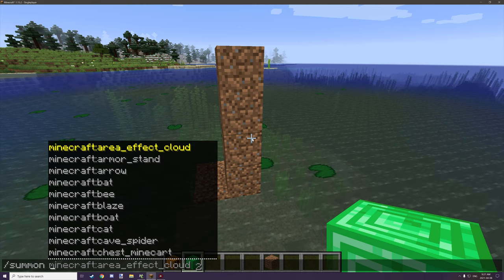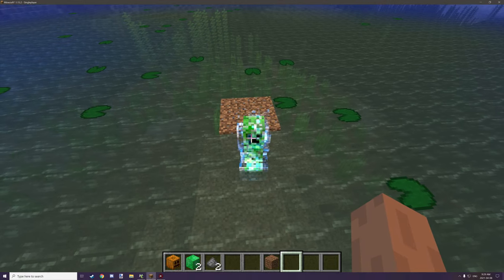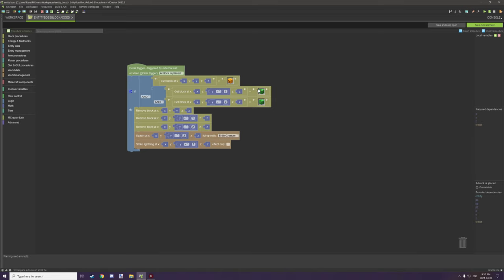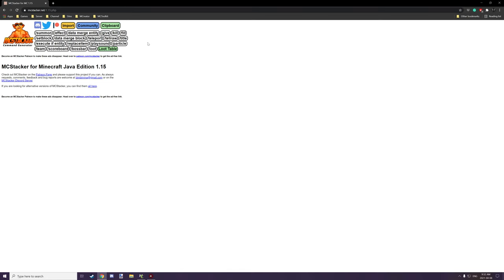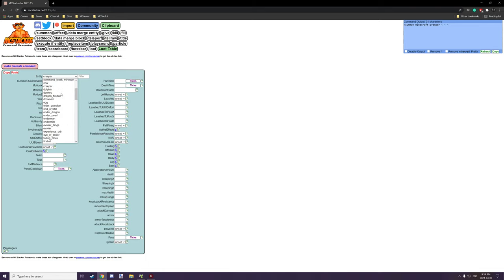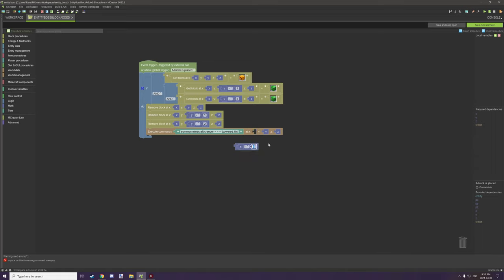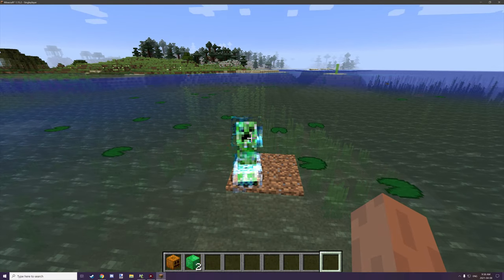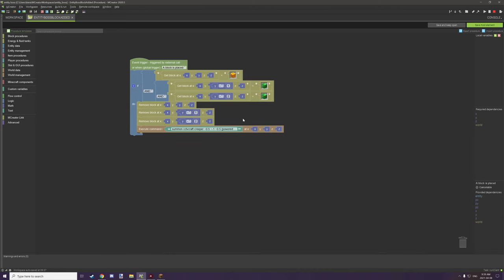MCreator 2020.5: How to make mob boss structure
Today's video will be an update video for a older tutorial I made regarding mob boss structures. The structures are similar to iron golems or withers that summon a mob. This new system can be used for any mod or vanilla Minecraft mobs using the summon command.

You can use the TAB button in game to auto fill your commands when in a world with cheats enabled. Below are some examples on how to use the summon command in 1.15.2

For mod entities (supports all installed mods or your own).
    /summon mod_id:entity_id ~ ~ ~
    e.g. summon cctvcraft:jetpack ~ ~ ~

For Minecraft entities.
    /summon minecraft:entity_id ~ ~ ~
    e.g. summon minecraft:creeper ~ ~ ~

► CHAPTERS
0:00 - Intro
0:10 - In-game Example
3:25 - Building Your Script
6:09 - Online Tools For Summoning
10:22 - Example Using Commands.

► CREDITS
- Producer: Kieran Martin,
- Script Writer: Kieran Martin,
- Planner: Kieran Martin,
- Editor: Kieran Martin,
- Narrator: Kieran Martin,
- Graphics Editor: Kieran Martin

► OFFICIAL LINKS
Official NorthWestTrees Gaming website!